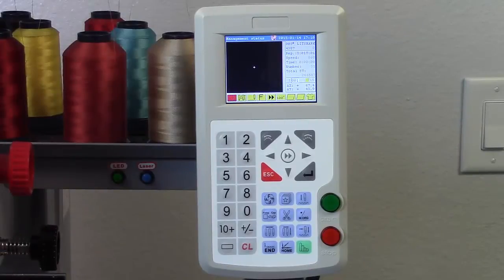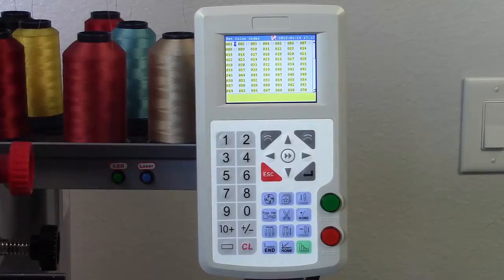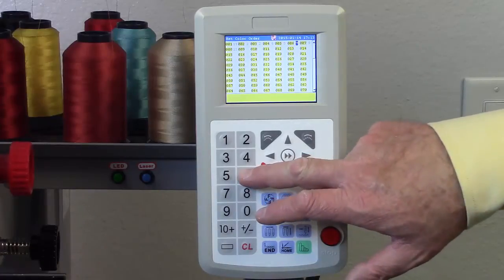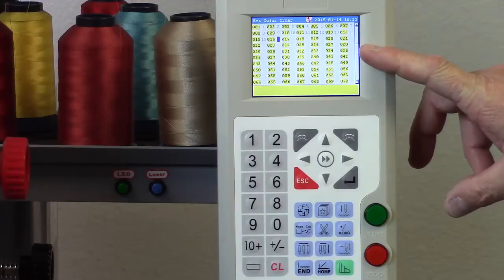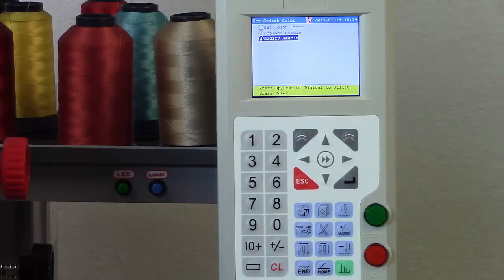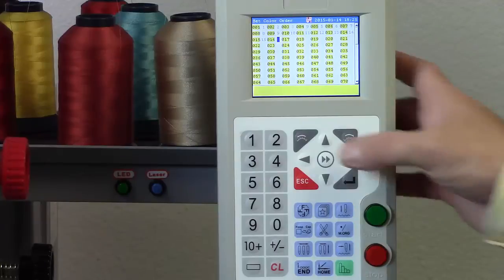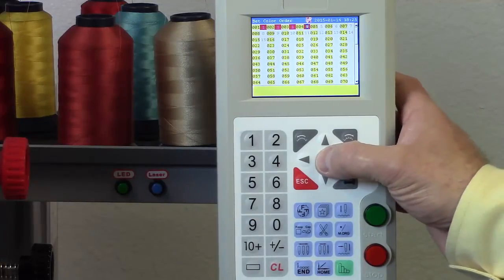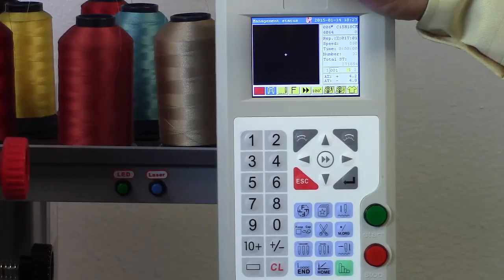Avancé Training - Assigning Needles - Design Colors